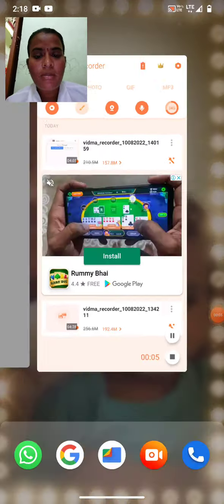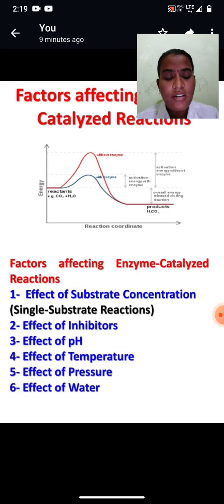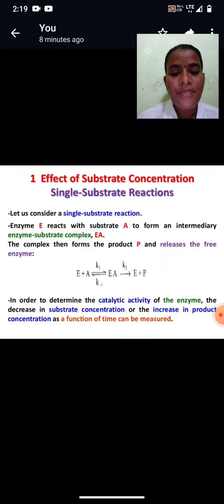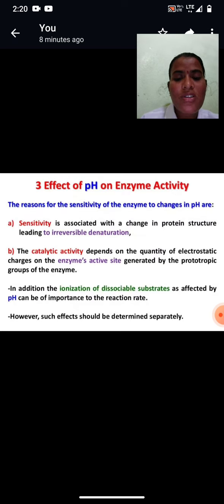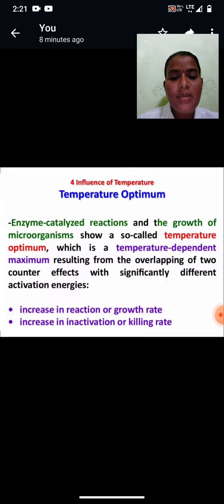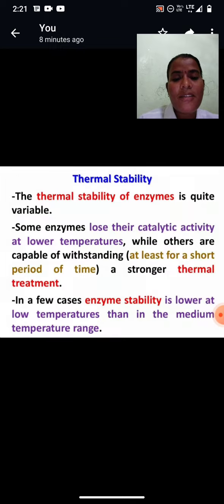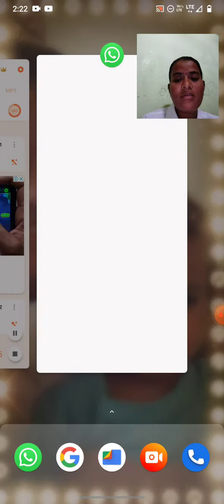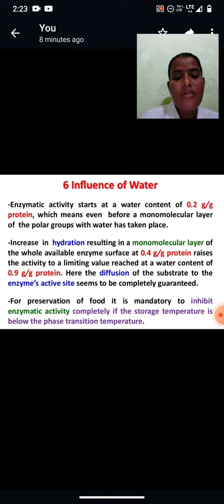E.Ramadevi,HT.NO:1905007,Topic: Factors affecting catalized reactions